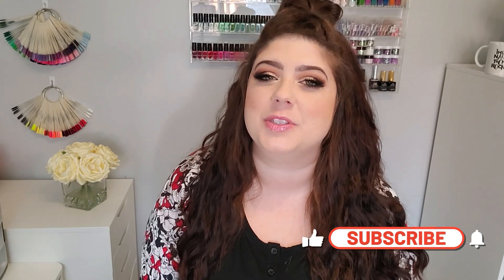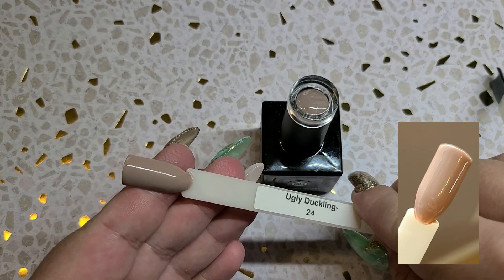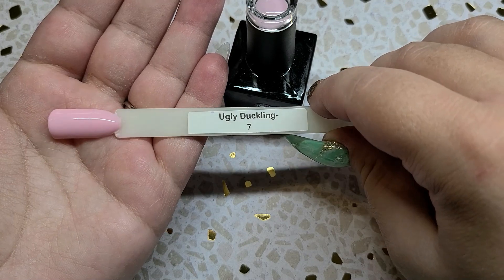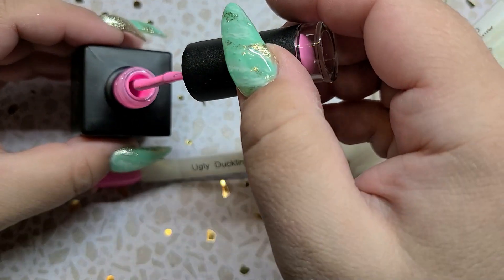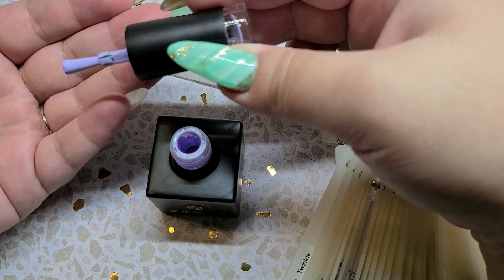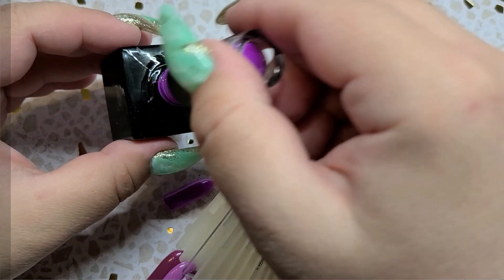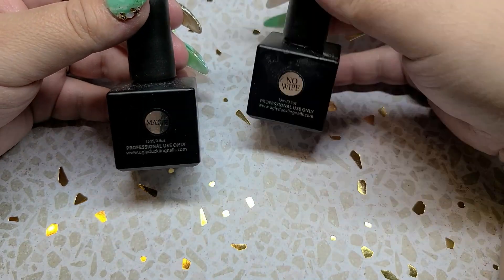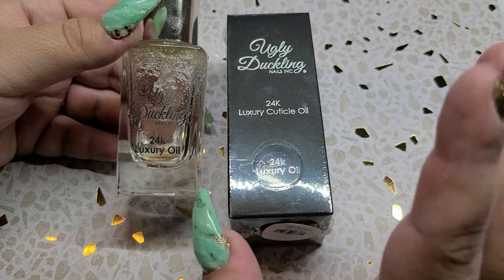UGLY DUCKLING TOP PRODUCTS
Hey Luvs, this has been a long awaited video to do. I have had a lot of requests for Ugly Duckling. This video took me some time as UD has a ton of amazing products but hopefully this video give you a better idea of what you may want to buy.

Products in this video from Creata Beauty